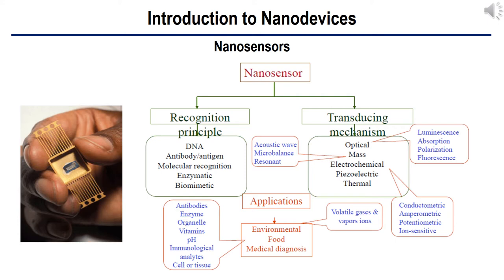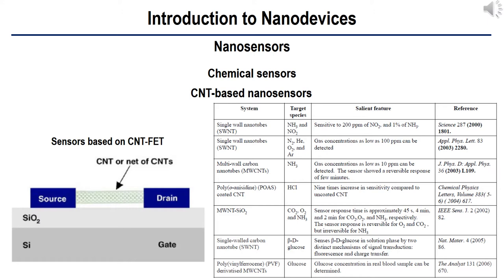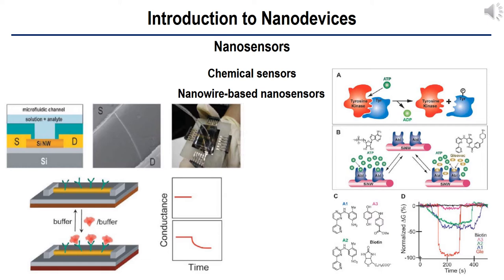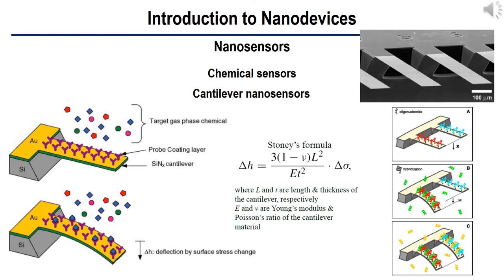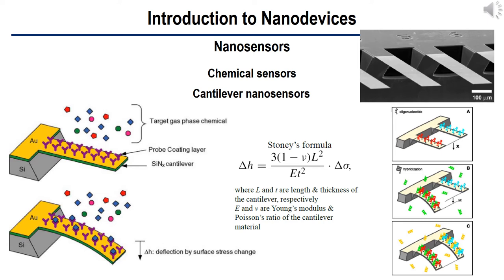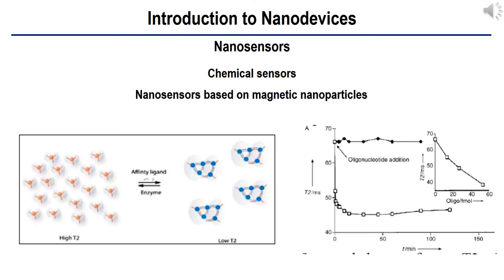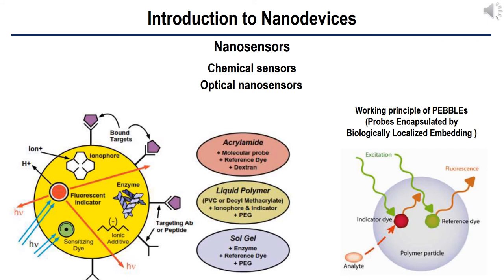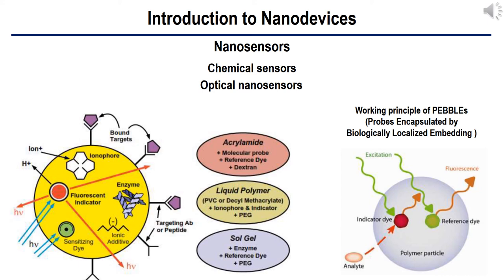2020 Spring Intro to NT, IT, & their Convergence @ KIST School, UST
Part 5 of Lecture 3

This video is online lecture materials for 2020 Spring Intro to NT, IT, & their Convergence.